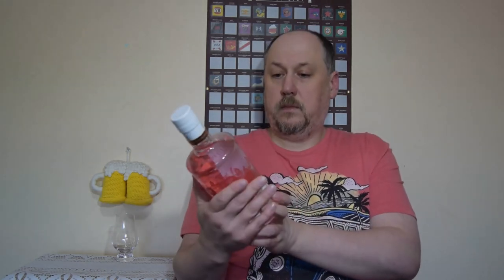Chase Pink Grapefruit & Pomelo Gin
Ale Degustation presents English Gin: Chase Pink Grapefruit & Pomelo Gin

COUNTRY: England
DISTILLERY: Chase Distillery
BOTTLER: Williams Chase
STYLE: Flavoured Gin
Chase Pink Grapefruit & Pomelo Gin is a vibrant and aromatic gin that captures the essence of ripe pink grapefruit and pomelo citrus fruits. This gin is crafted using a blend of carefully selected botanicals, including juniper, coriander, and angelica, combined with the bright flavours of pink grapefruit and pomelo. This zesty gin mixes perfectly with tonic and gives any cocktail a delightful, fruity and refreshing twist. Chase Distillery was established in 2008 by William Chase with the mission to challenge the status quo in the white spirits industry. The family has a passion for farming and distil from scratch, taking 250 glorious Herefordshire potatoes to make every bottle. The quality of their products isn’t by chance. It takes meticulous dedication, craftsmanship and passion from its team.